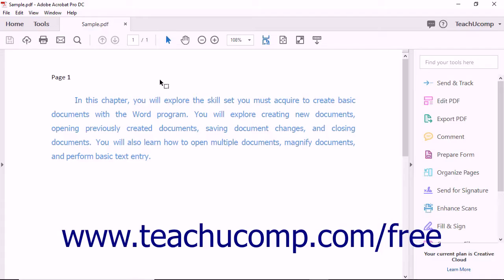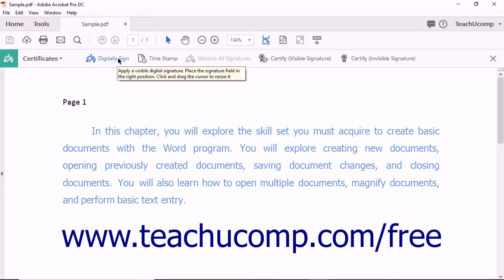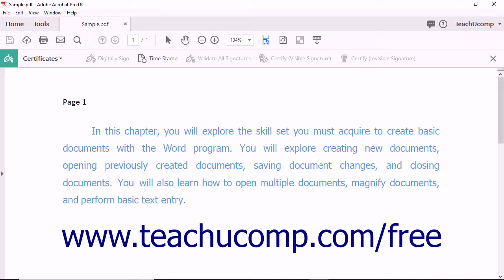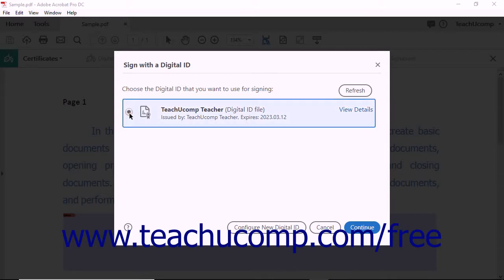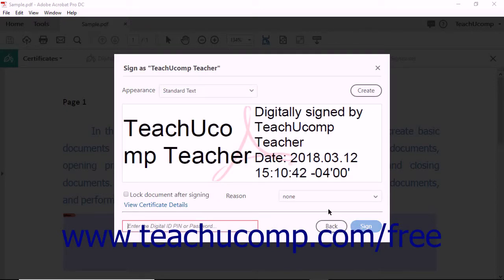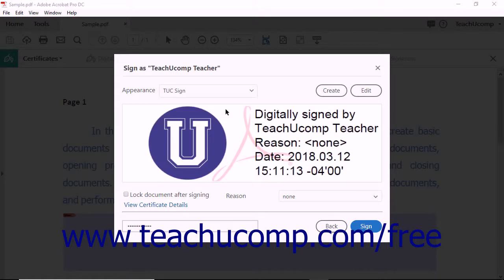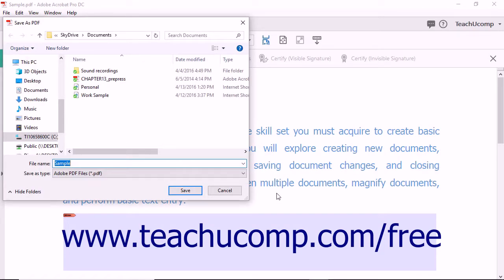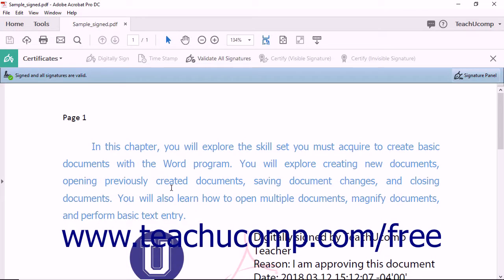Acrobat Pro DC Tutorial Digitally Signing a PDF - Adobe Acrobat Pro DC Training Tutorial Course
Learn about Using Digitally Signing a PDF in Adobe Acrobat Pro DC Visit us today!